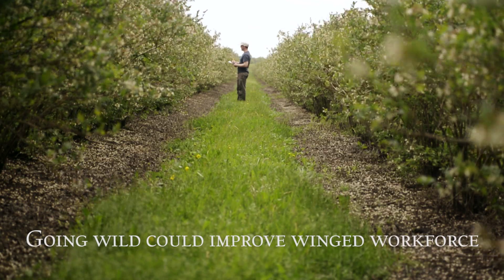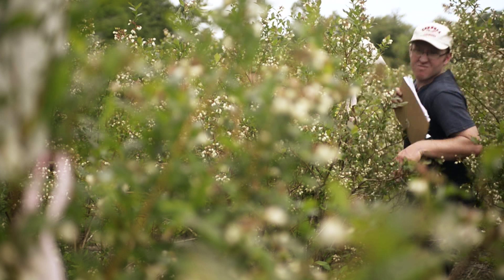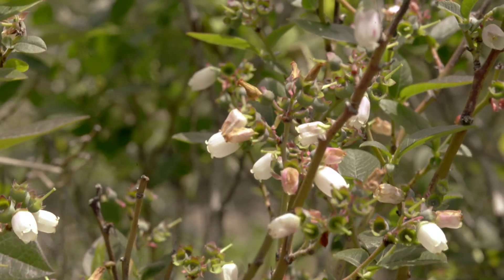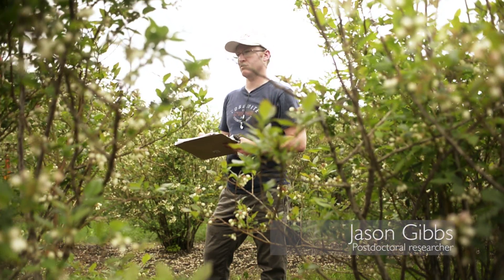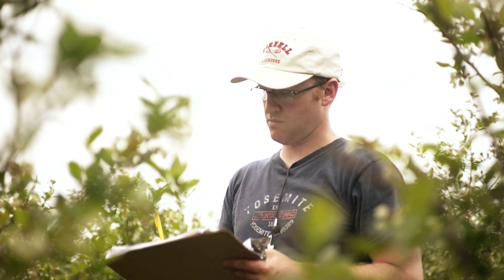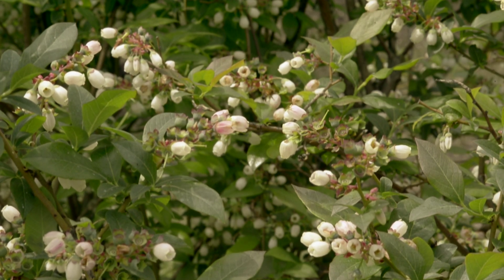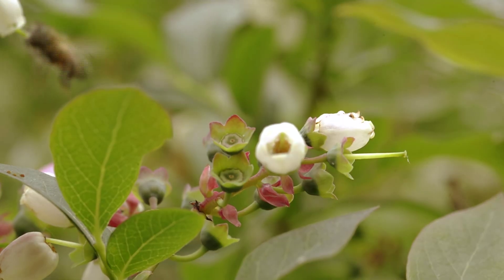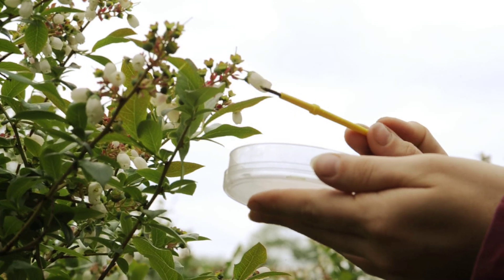Going wild could improve winged workforce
Every spring in the United States, bees pollinate crops valued at about $14 billion.

A Michigan State University professor and a team of scientists are using a five-year, $8.6 million grant from the United States Department of Agriculture to keep this winged workforce operating efficiently.

Almonds, strawberries, apples, cherries, blueberries, raspberries, watermelon, cucumbers and more depend on bees to help maximize yields. But with wild honey bee populations decimated by varroa mites and other threats, farmers are dependent on beekeepers to deliver managed colonies of honey bees during peak pollination to ensure their flowers are pollinated.